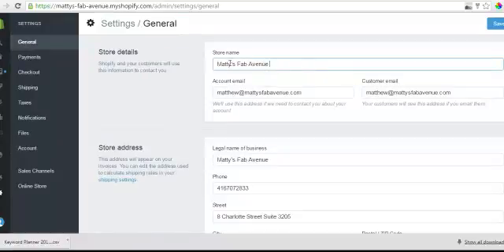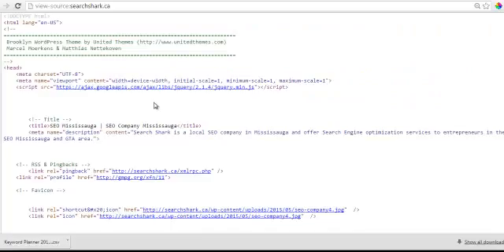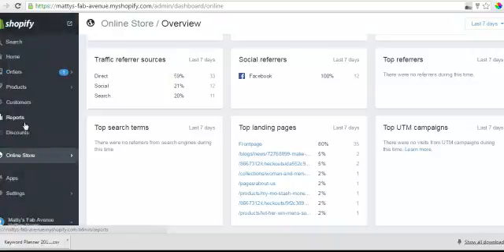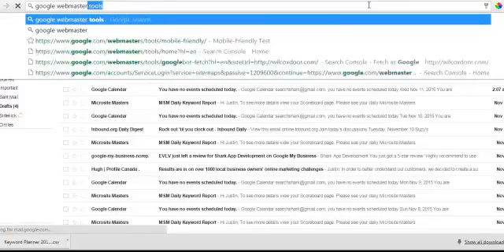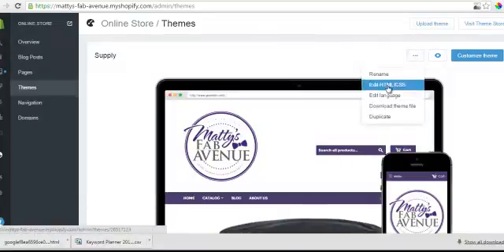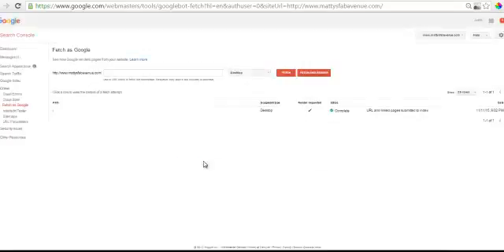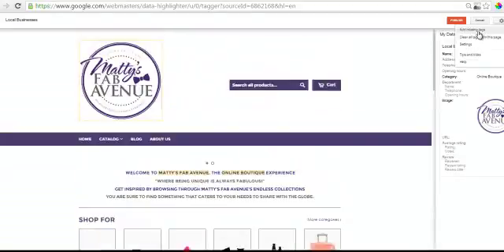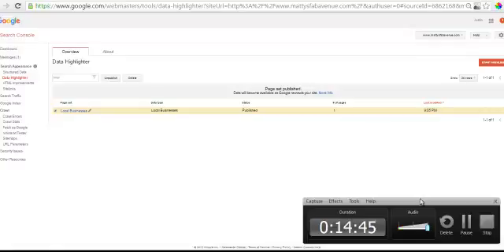google web masters training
seo mississauga